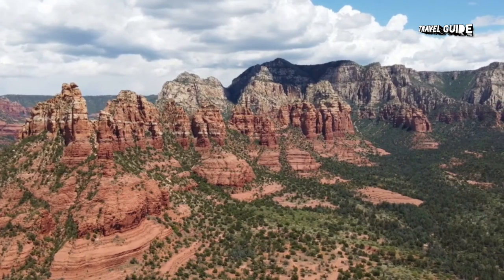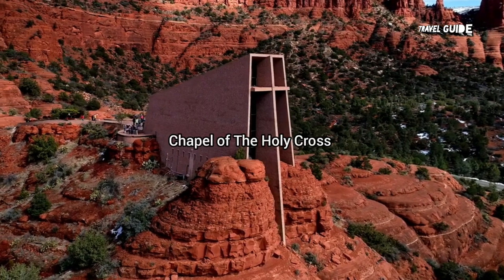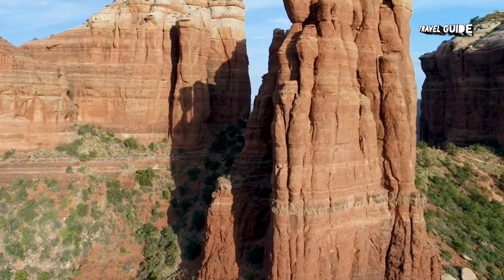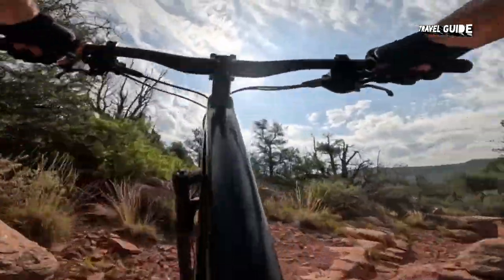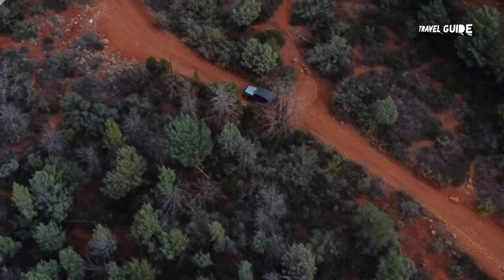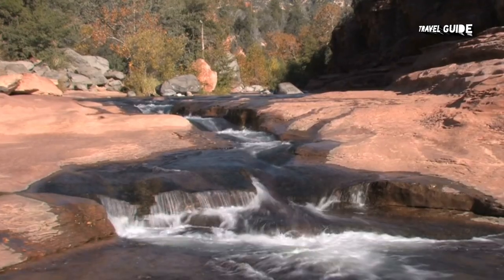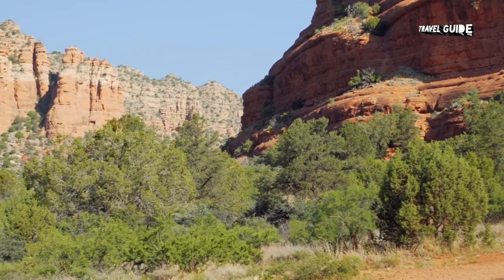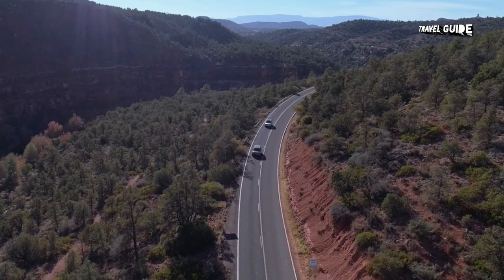Sedona Travel Guide - Best Places to Visit in Sedona Arizona USA in 2023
Sedona is an Arizona desert town near Flagstaff that’s surrounded by red-rock buttes, steep canyon walls and pine forests. It’s noted for its mild climate and vibrant arts community. Uptown Sedona is dense with New Age shops, spas and art galleries. On the town’s outskirts, numerous trailheads access Red Rock State Park, which offers bird-watching, hiking and picnicking spots.

Sedona Places to Visit in this Video:

1. Chapel of the Holy Cross
2. Cathedral Rock
3. Jeep Tours
4. Bell Rock
5. Mountains Biking Trails
6. Red Rock Scenic Byways
7. Hiking Trails
8. Slide Rock State Park
9. Oak Creek Canyon Scenic Park

Sedona
Sedona Arizona
Sedona travel
Sedona travel guide
Sedona tour
Sedona USA
Sedona things to do
Sedona places to visit
Sedona top tourist attractions
Sedona 2023
Sedona 4k
Sedona 8k
Sedona travel vlog
Sedona vlog
Sedona drone view
Sedona travel tips
Sedona tourist guide
Sedona attractions
Sedona best destinations
Sedona tourist spots
Sedona tour guide
Sedona first impressions
Sedona best places
Sedona places to go